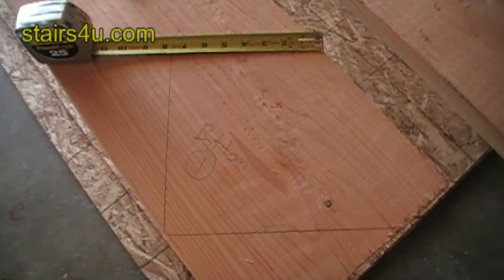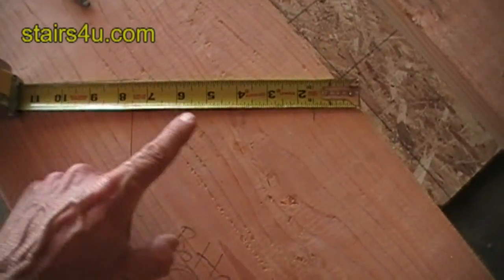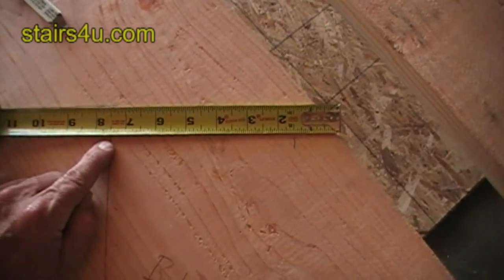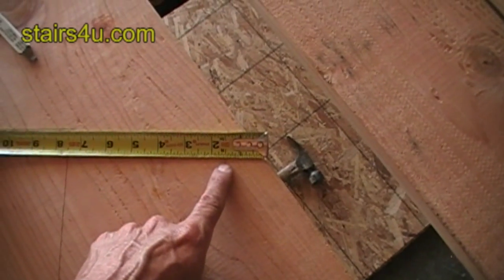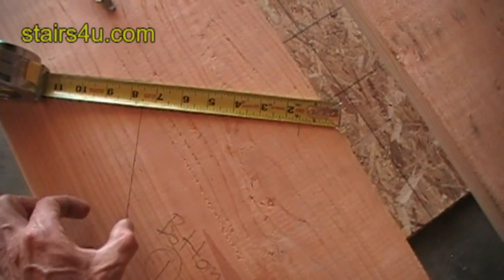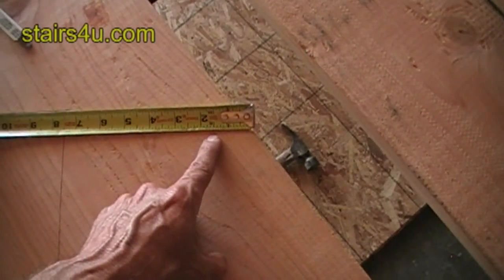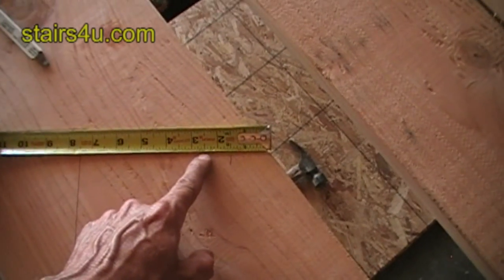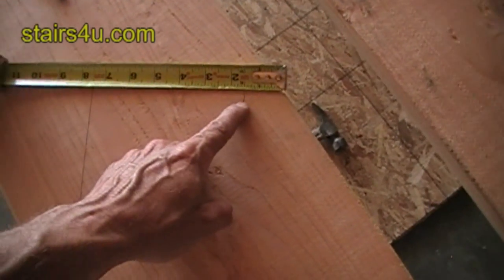How To Subtract Tread Thickness From Bottom of Stringer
- One of the most important things you need to know and take into consideration when building a stairway is how each part functions.  Subtracting the tread thickness from the bottom of the stair stringer is one of the most important things, most stair builders forget to do.